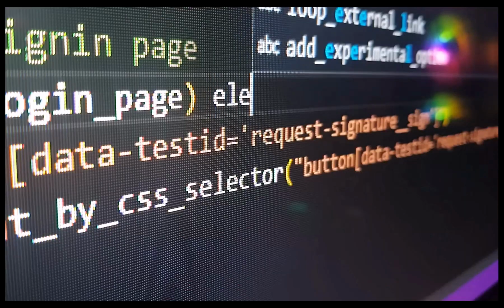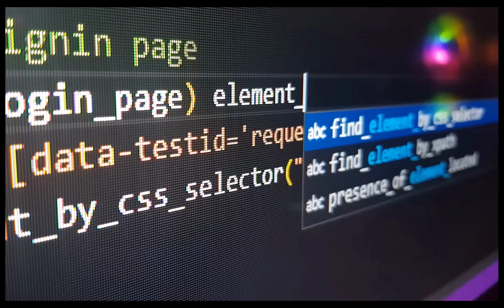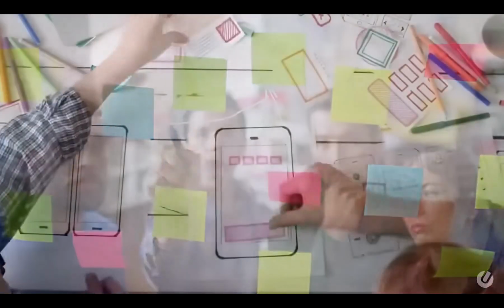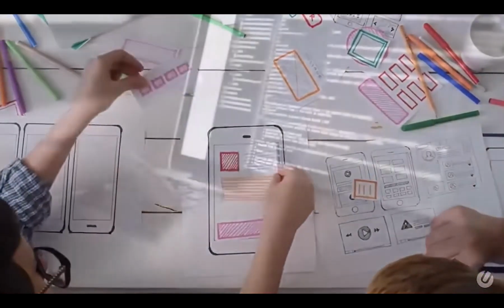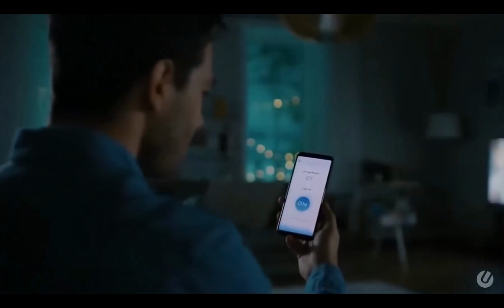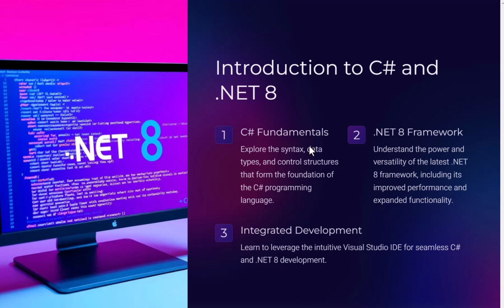01 Learn C# 12 From Scratch – FREE Masterclass 2025 (Intro Lesson)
🔥 Welcome to the **Ultimate C# 12 Masterclass for 2025  — The BIGGEST and BEST free course on the internet! Whether you're a beginner or leveling up your dev game, this is your one-stop-shop for everything C# 12. 💻

✅ What You'll Learn:
- What's new in **C# 12** (🔥 latest features explained)
- Full breakdown of fundamentals to advanced OOP
- Real-world projects and coding exercises
- .NET 8 Integration and Performance Tips
- Async, LINQ, Records, Pattern Matching & more!

📌 Perfect for: Beginners, Job Seekers, Aspiring Game Devs, Backend Ninjas, and .NET Developers.

💬 Drop your questions in the comments — I'm answering every one!
👍 Like this video if you love FREE high-quality tutorials!